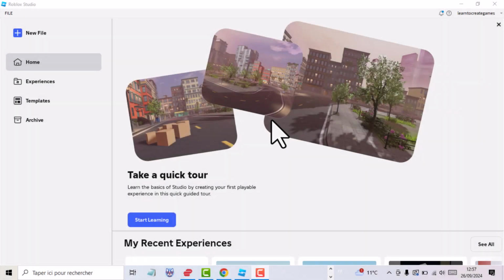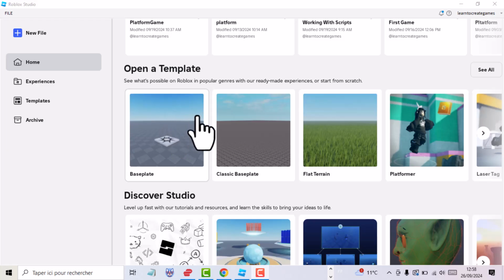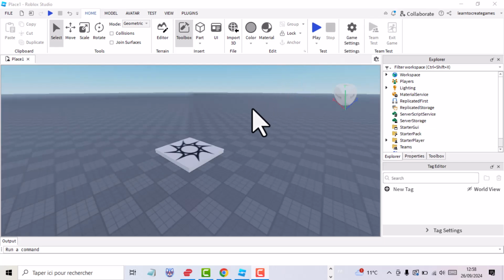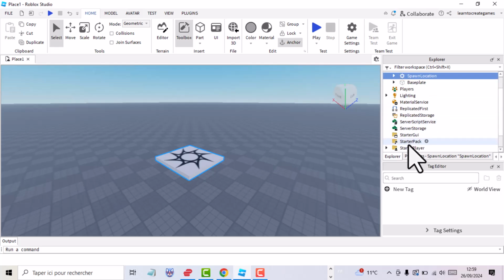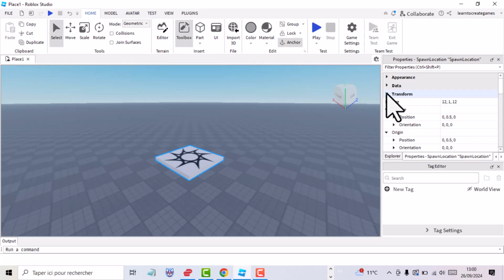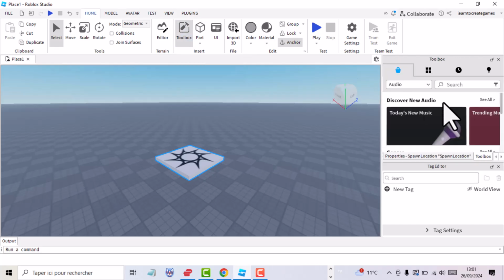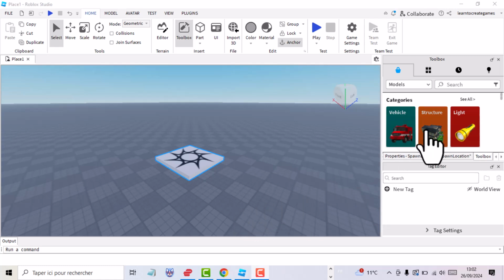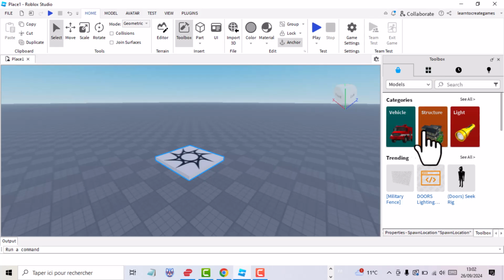How to Master ROblox' User Interface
This Video explains in great detail the different sections of Roblox' User Interface.